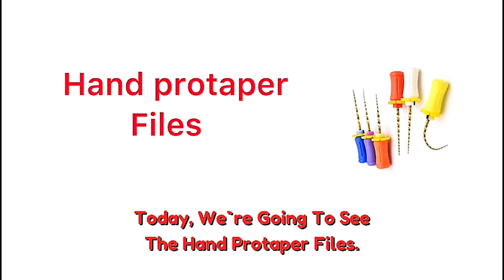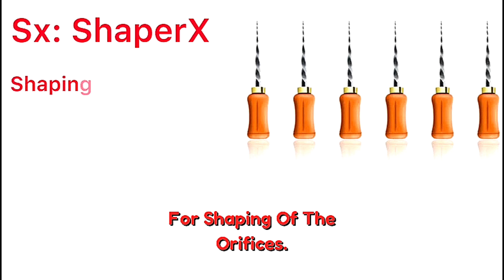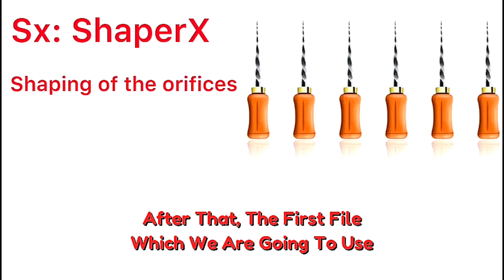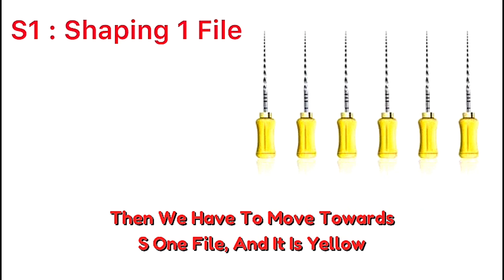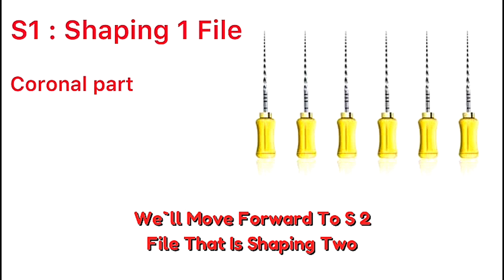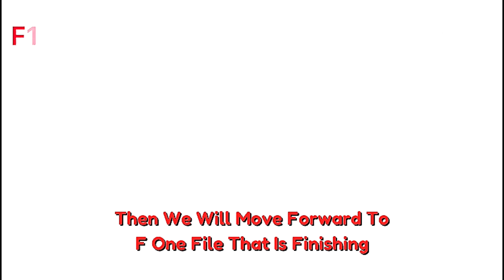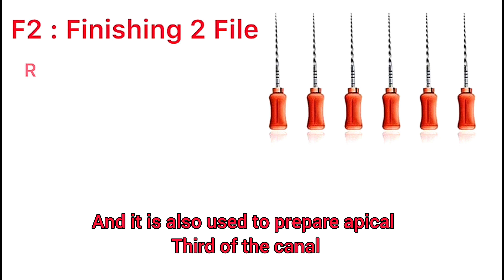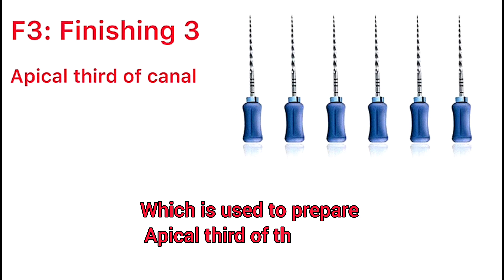Hand Protaper System of Endodontics